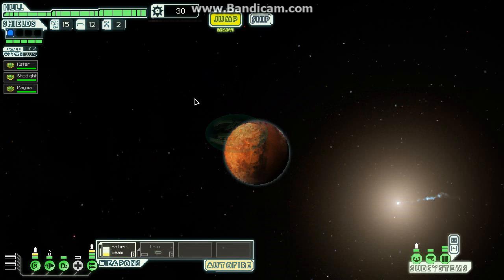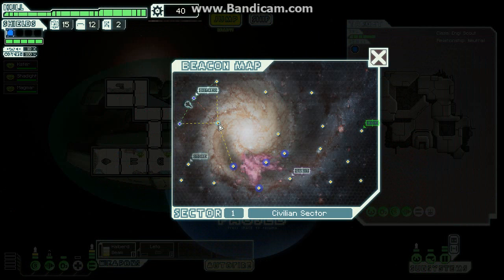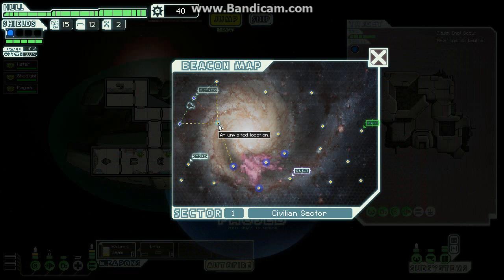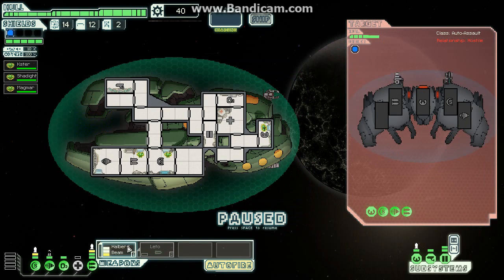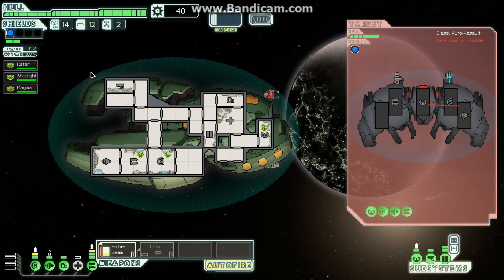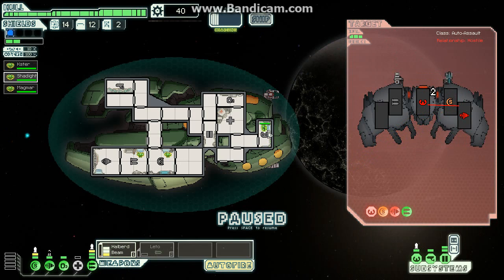FTL: Faster then Light Zoltan Ship/Beam weapons Demonstration/LP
Part 2 (no room in title)
Here I show you several mechanics of the game continuing from part 1